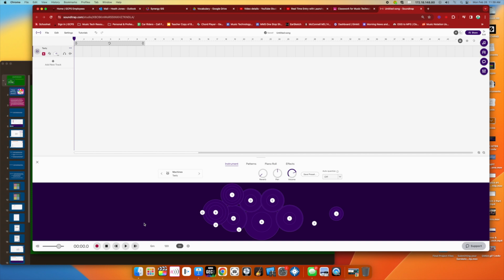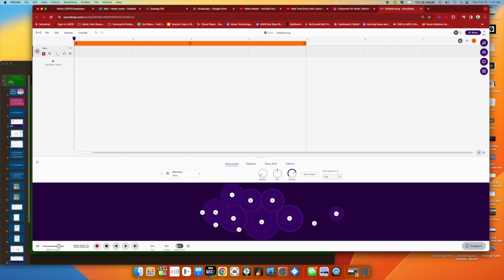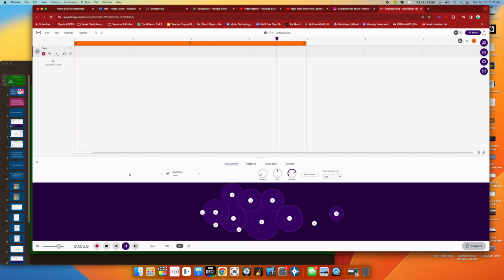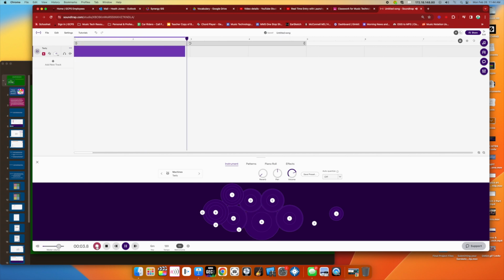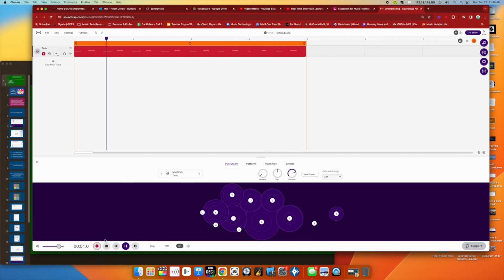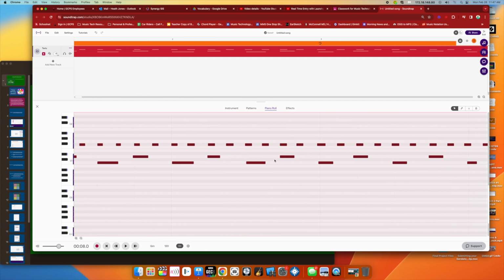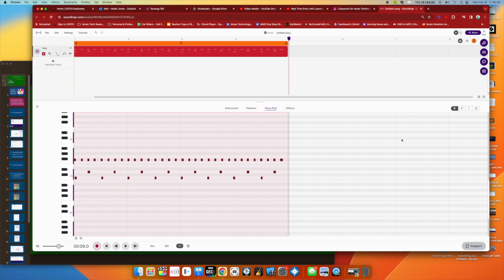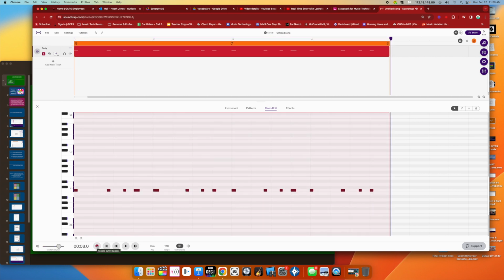Real Time Entry Pt 2